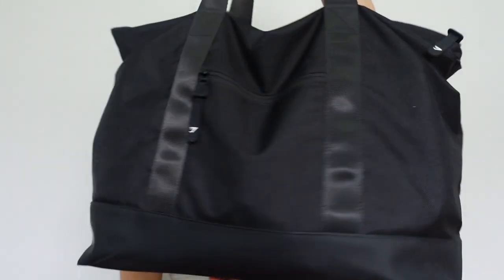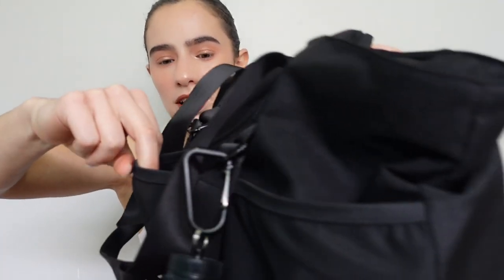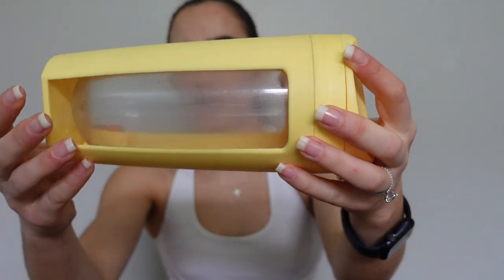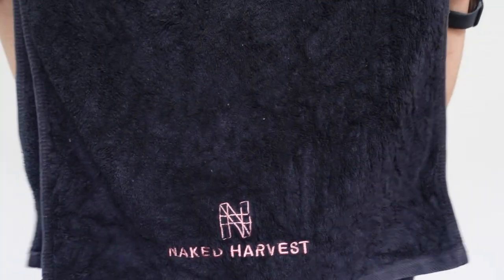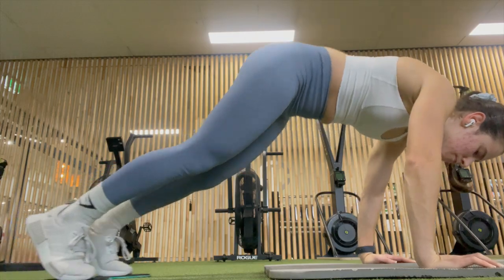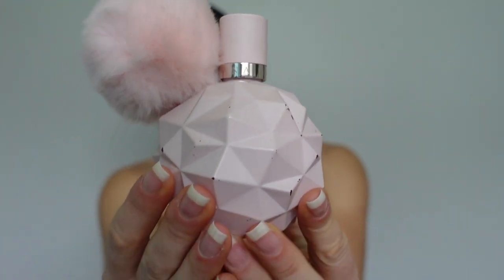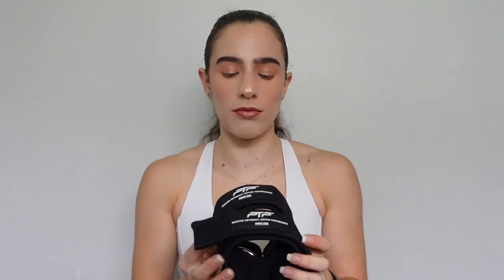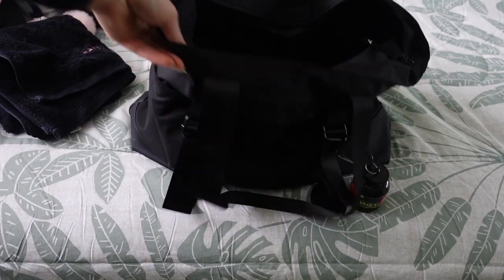WHAT'S IN MY GYM BAG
Hi friends and welcome back to another video!
I thought I would share with you guys my gym bag and what I keep in it.

Halara: EVY15
Fanka: EVY12
Protein world: PWEVY

Find me on:
Shop my through my Depop: evykass

FAQ:
 - How old are you? I'm 24
-  Where are you from? Sydney, Australia
-  What size are you? Usually a XS-S

Measurements:
Bust: 79cm/29.5inch
Waist: 61cm/24inc
Hips: 92cm/36inch
Height: 5'0
Weight: 49kg/108pounds